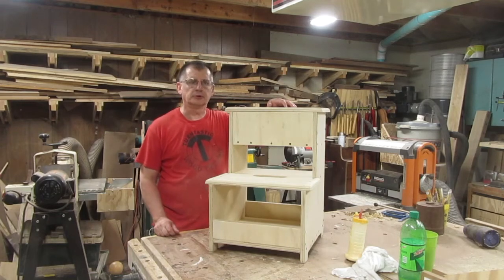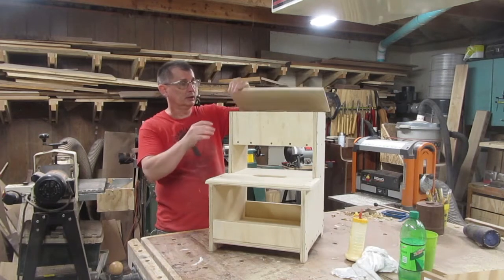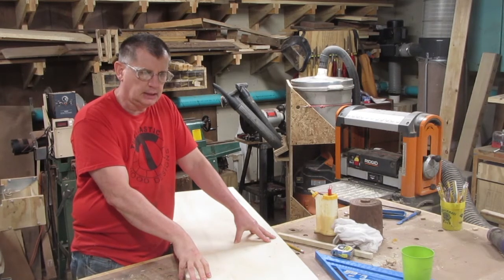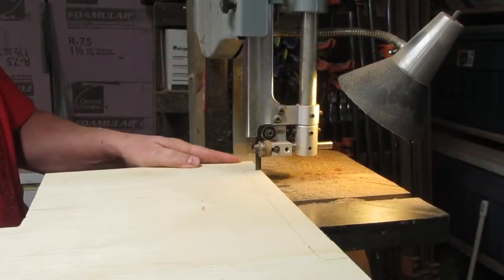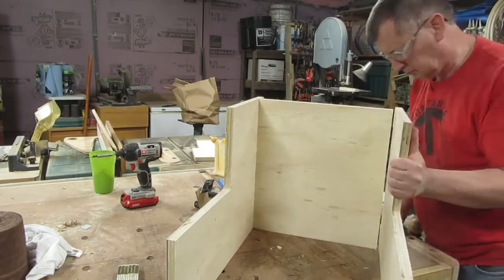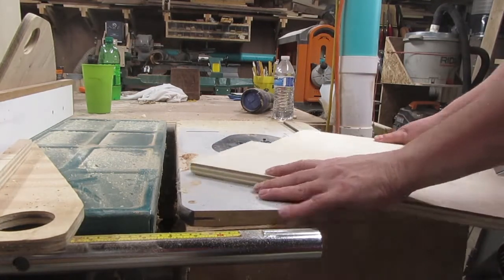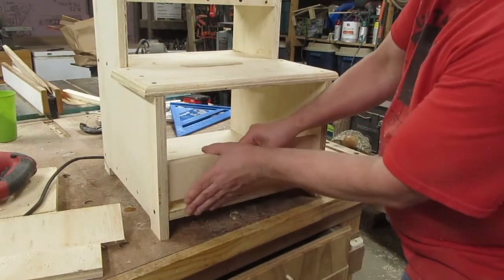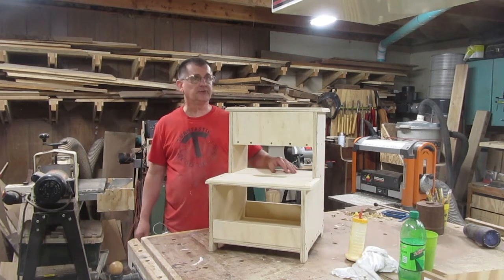Step Stool with Tool Box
A plywood step stool for the shop.